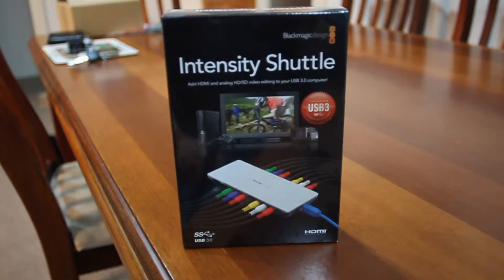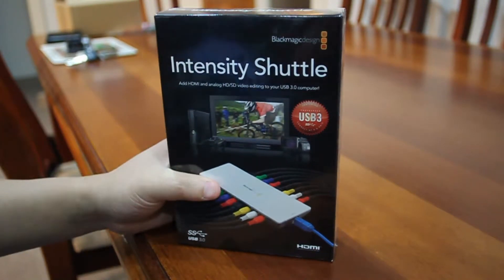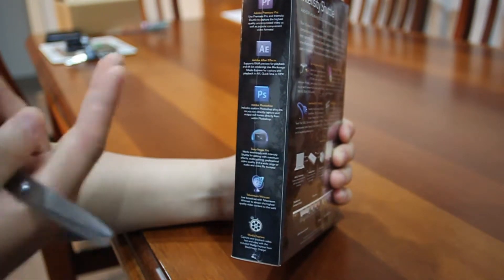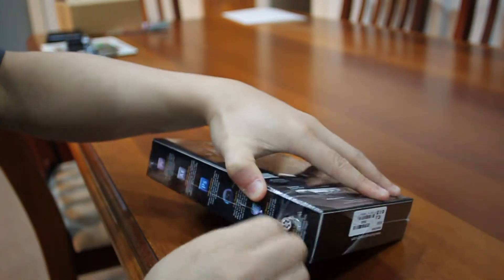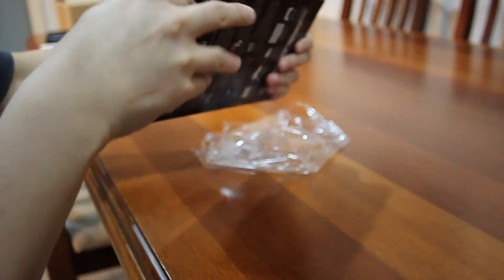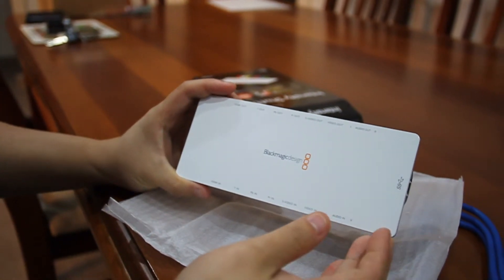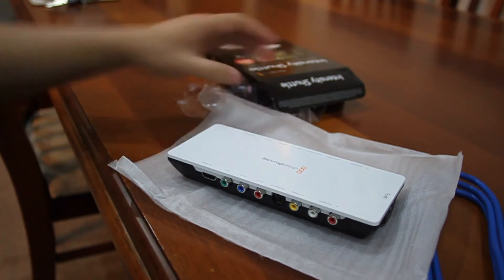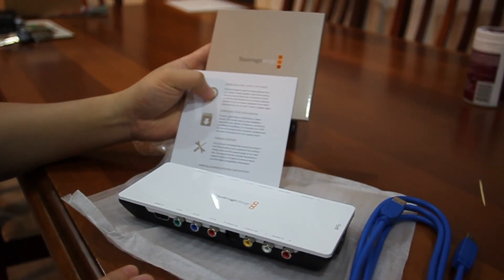Unboxing Blackmagic Shuttle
Joe unboxes the Blackmagic Intensity Shuttle USB3.0!  A more in-depth look will be coming soon (find out if the Shuttle will work with a Surface Pro) :)